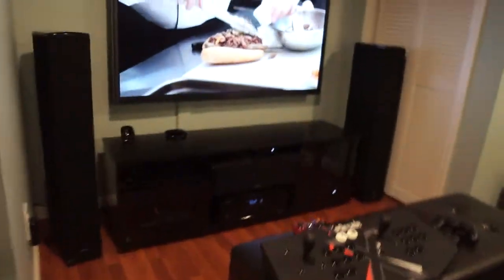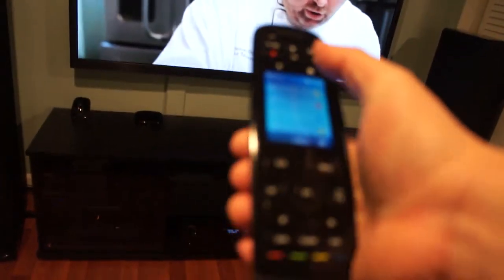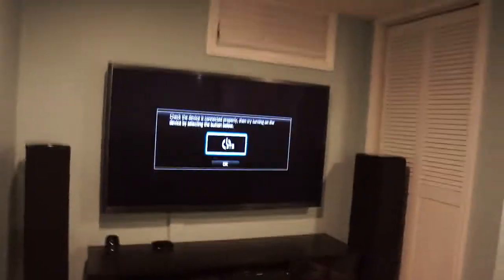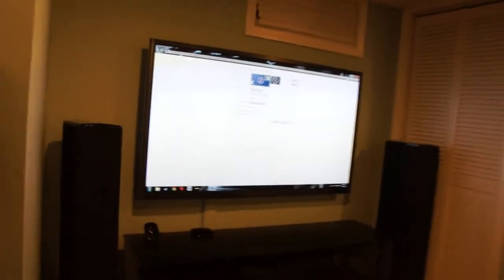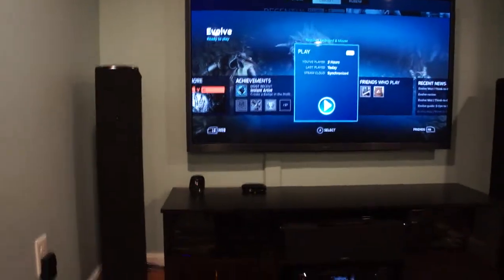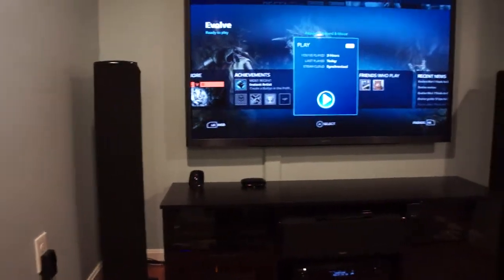Home Theater with PC on tv. Hyperspin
Love playing pc on my tv. works great